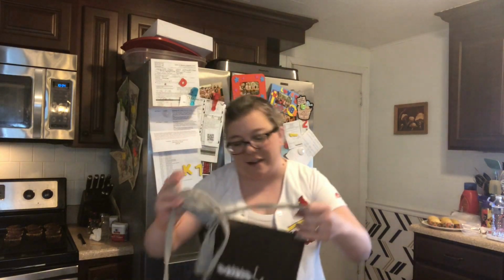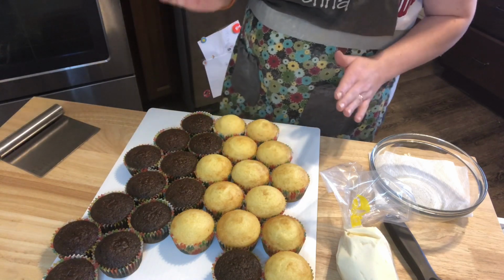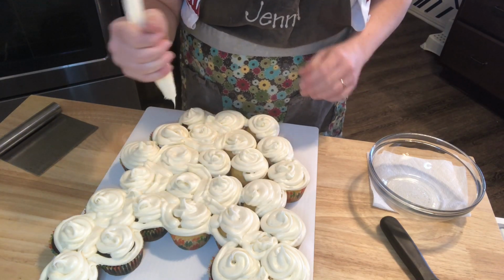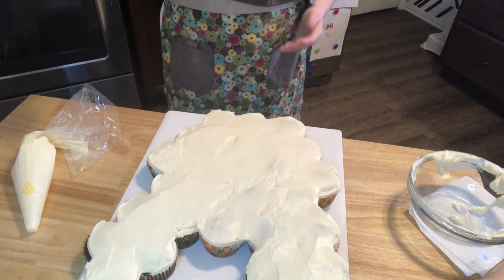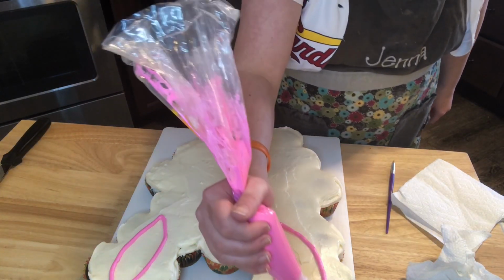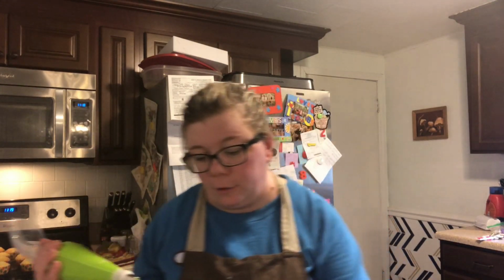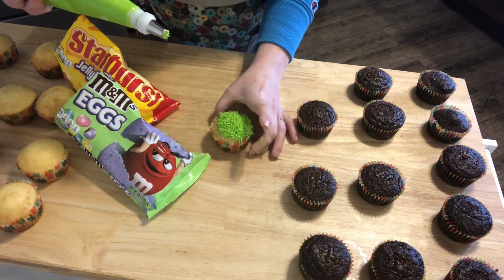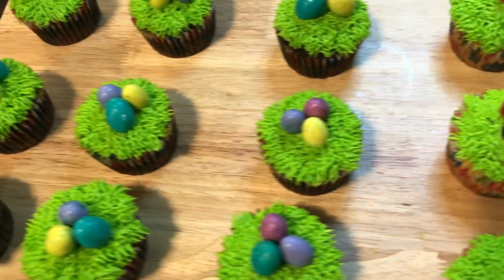Easy Easter Cupcakes | Easter Bunny Cupcake Cake | Easter Eggs Cupcakes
Lexi had her 7th birthday party this past weekend. I made an Easter Bunny cupcake cake and cupcakes that look like Easter eggs sitting in grass. Lexi wanted an bunny theme for her birthday this year since it falls in the middle of Easter Week. The day this video uploads is her actual birthday so wish her a Happy Birthday in the comments!

Lexi is inching closer and closer to her goal of getting 1,000 subscribers. She's just over halfway there!